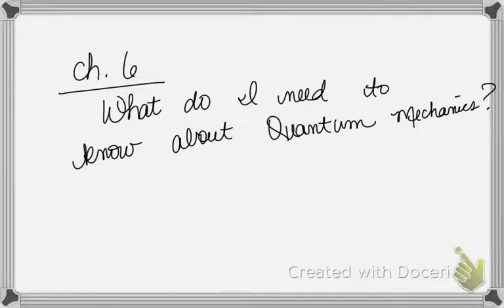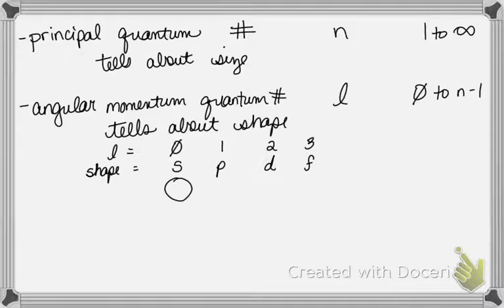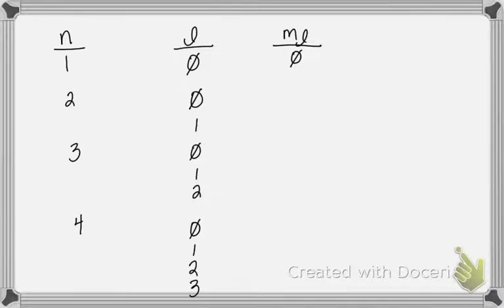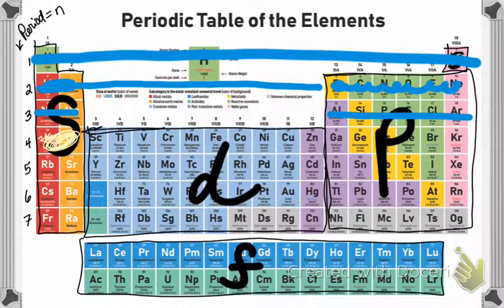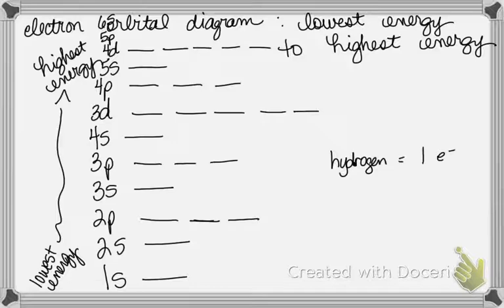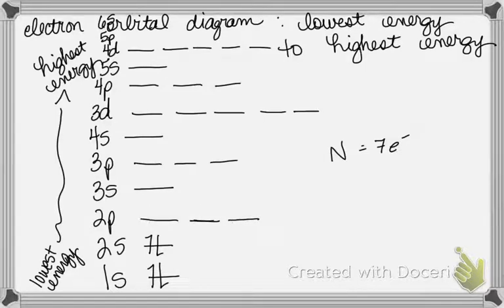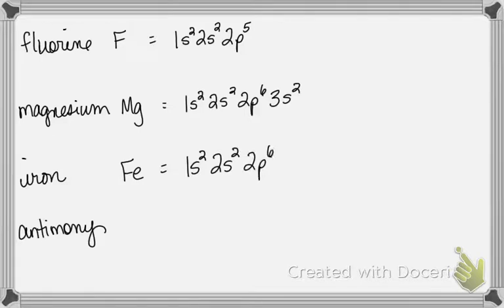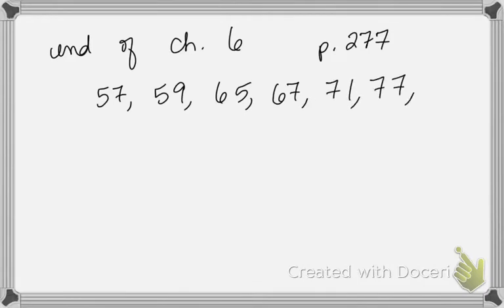chapter 6: quantum numbers and electron configuration